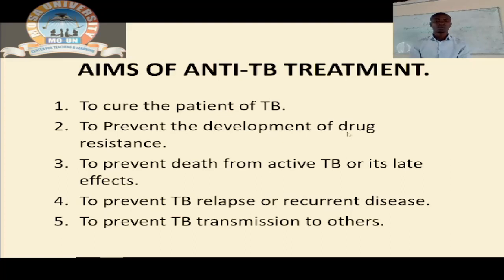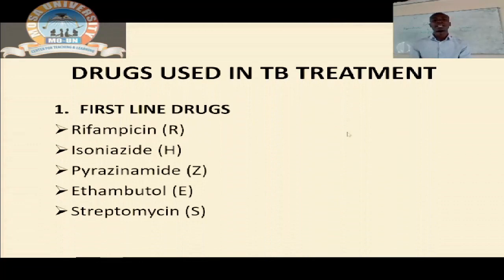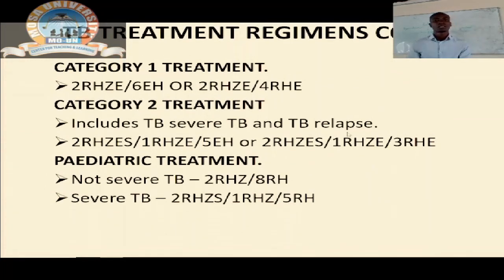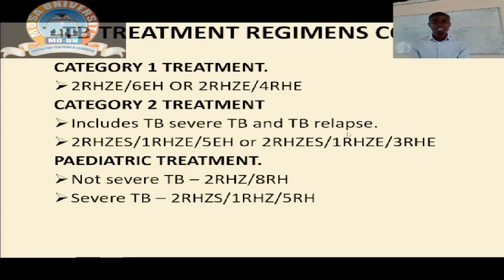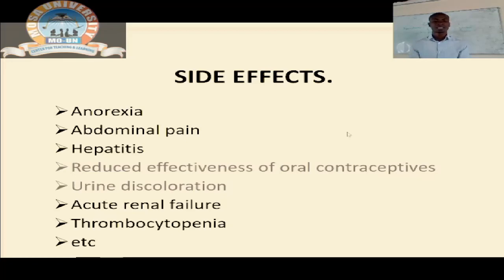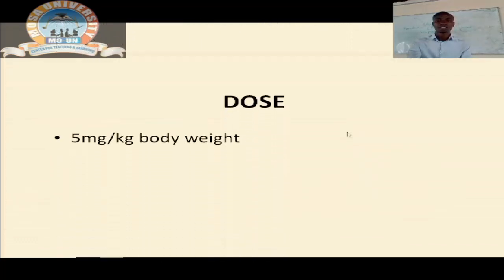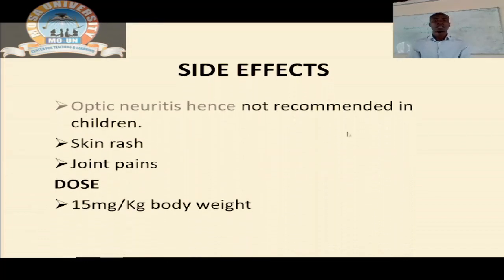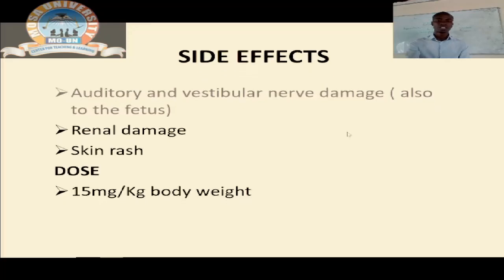TREATMENT OF TUBERCULOSIS